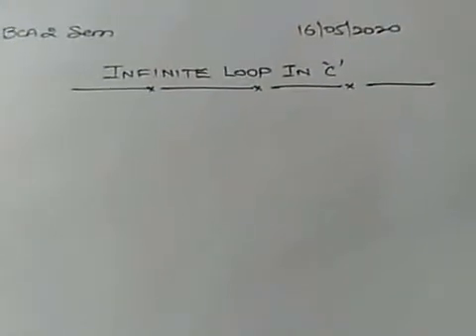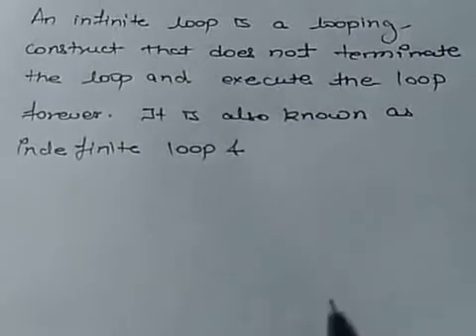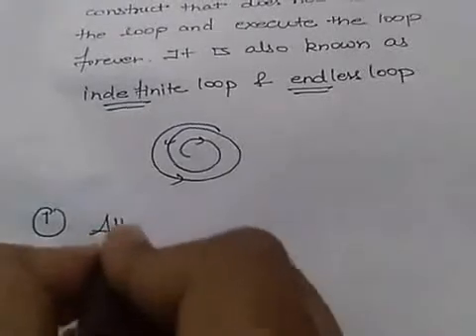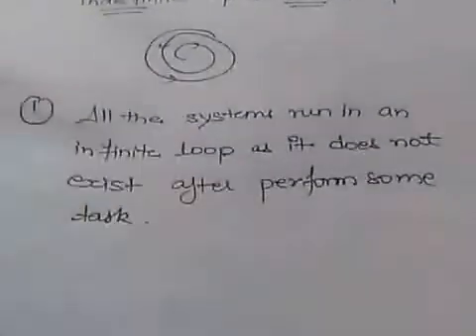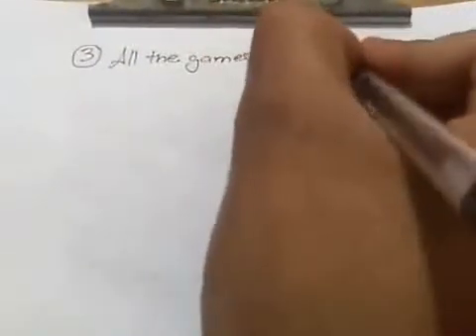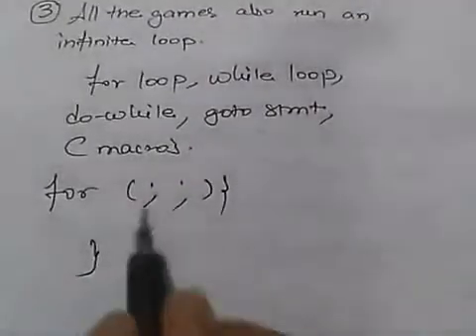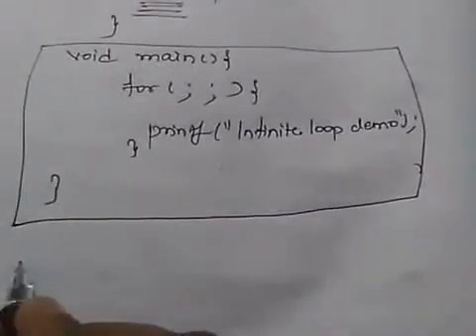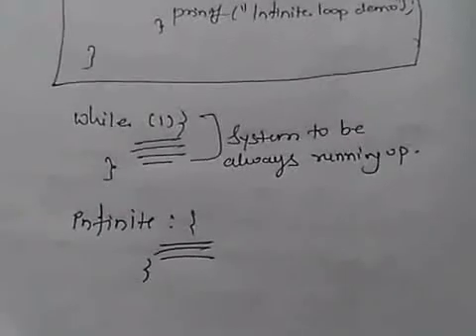INFINITE LOOP IN C